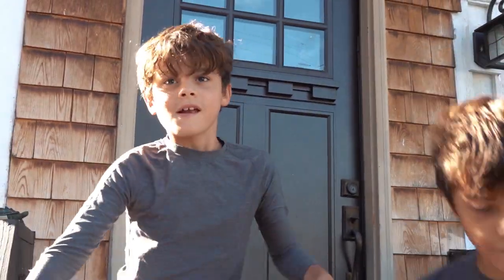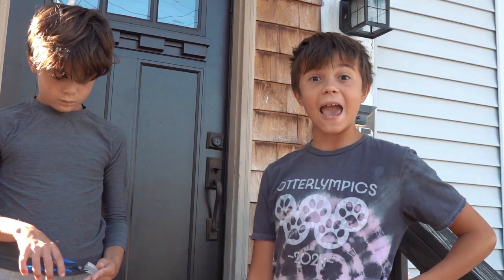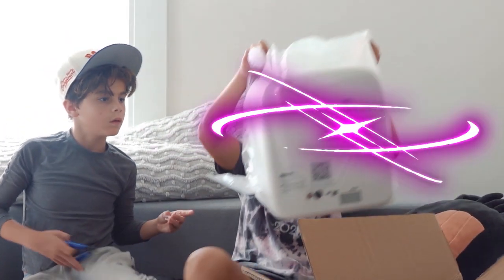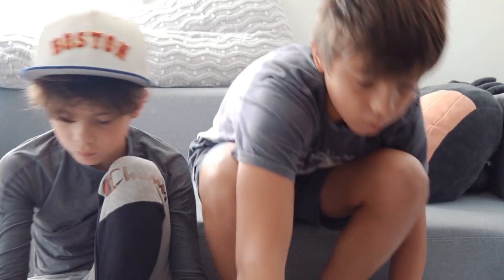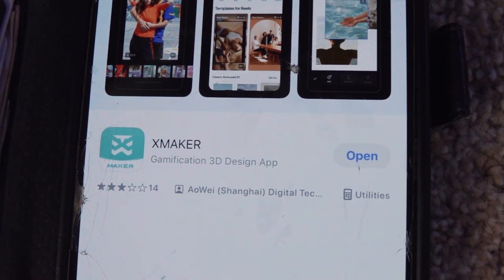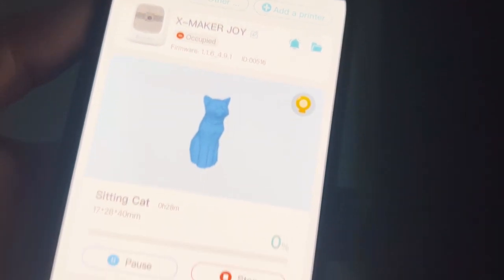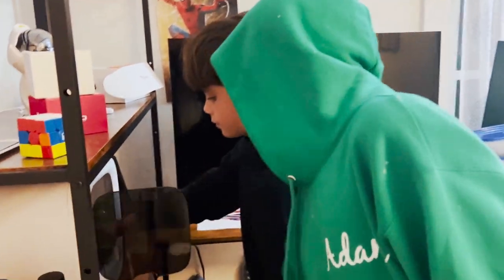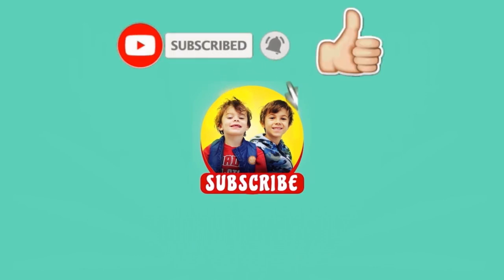PRINT 3D Models Like a Pro in Just 1 Hour!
Our family life has completely changed since we got this wonderful 3d Printer from AOSEED. It is very easy to use and is absolutely amazing. This is our very first experience 3D printing and it has been an absolute success. We loved the printer and the process so much that had to share our experience with our viewers.

⬇️ Follow us ⬇️
Facebook : Adam and Rayan Family Adventures